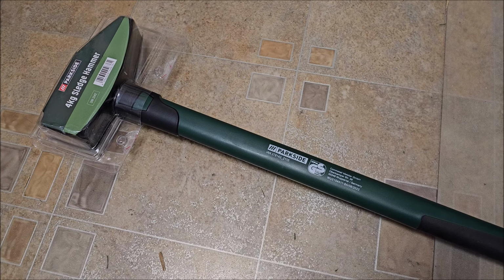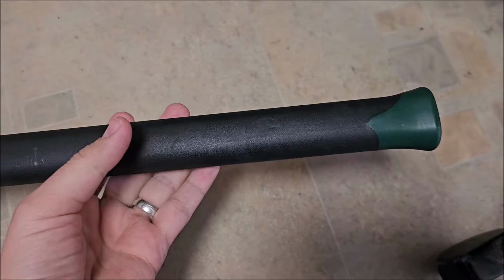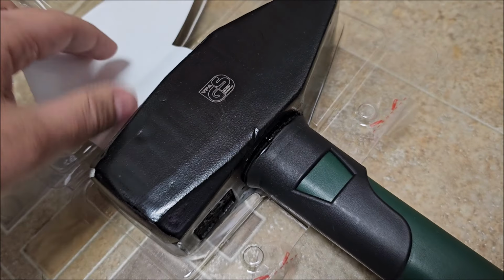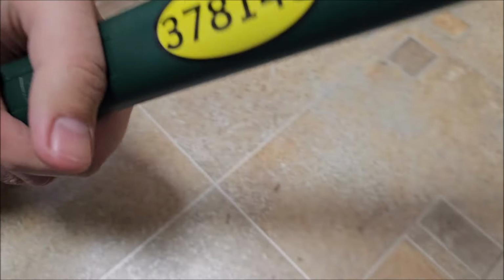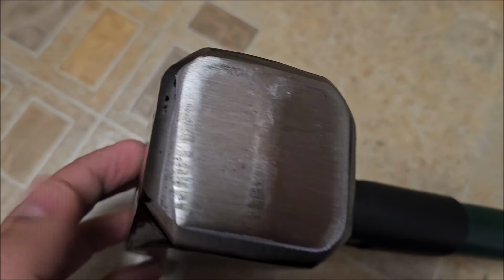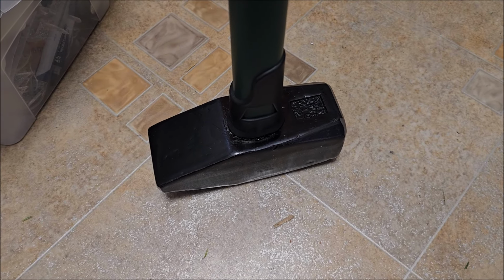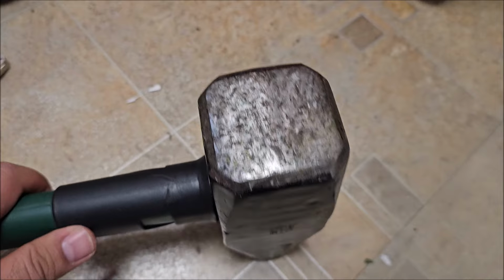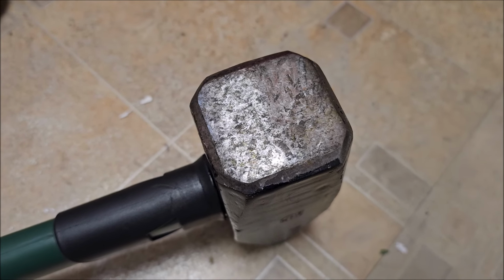Parkside 4kg Sledge Hammer (from Lidl or Kaufland) - a quick look